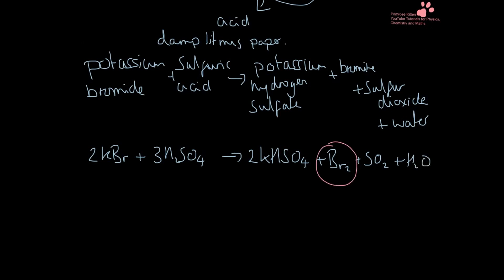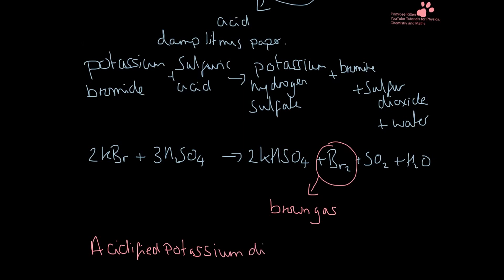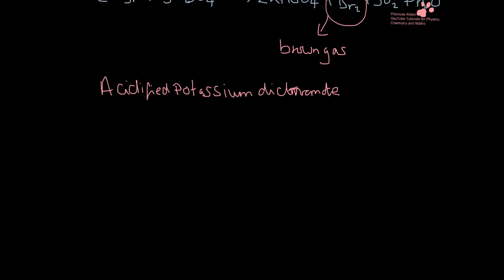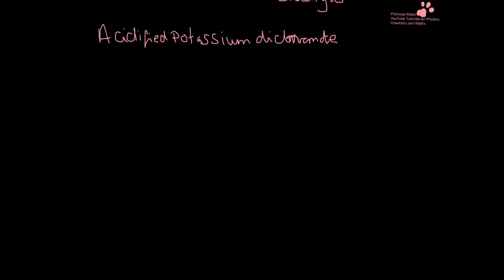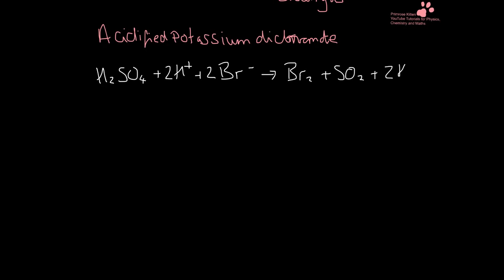Testing for Halide Ions, Experiment and Explanations. A-Level Chemistry Practical